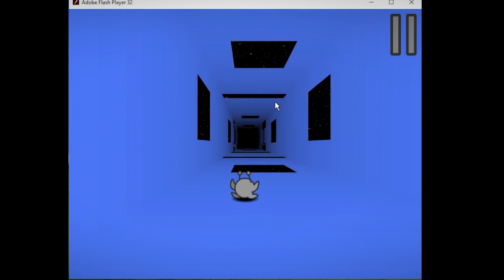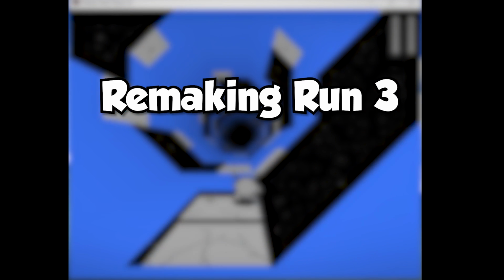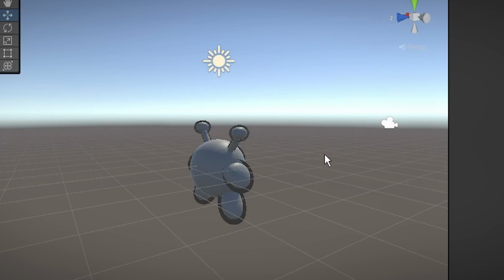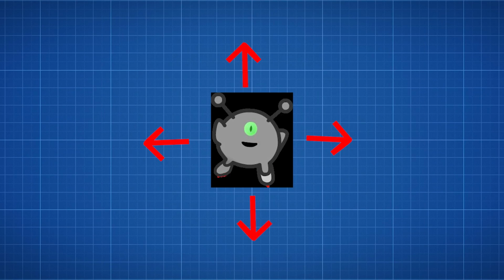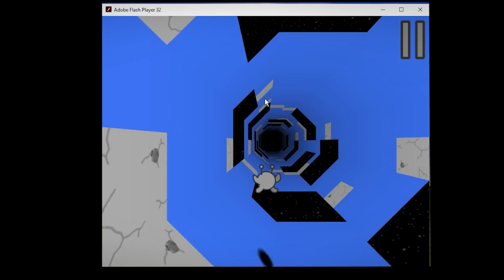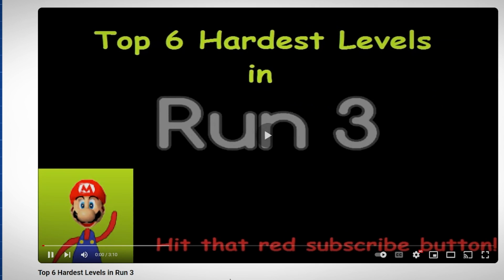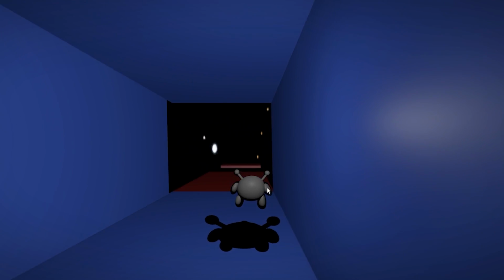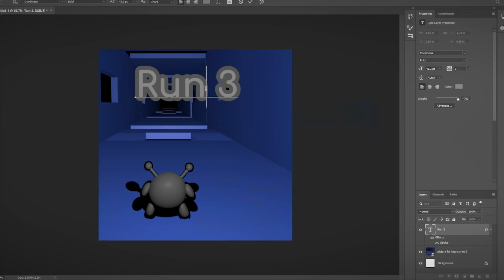I Remade Run 3 In 3D!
In this video I remake Run 3 In 3D. It turns out pretty bad with only 2 levels but the graphics are still an upgrade as said Rockstar Games!